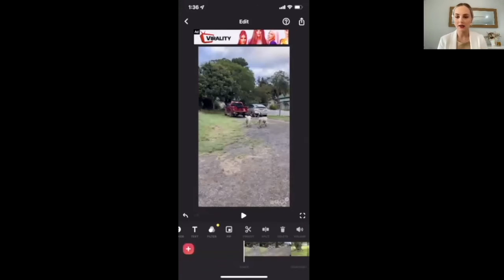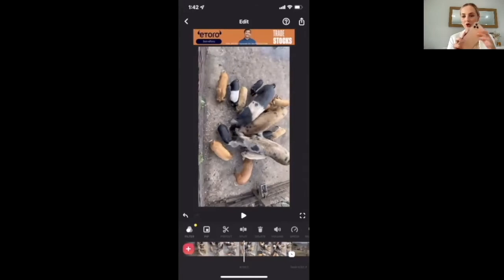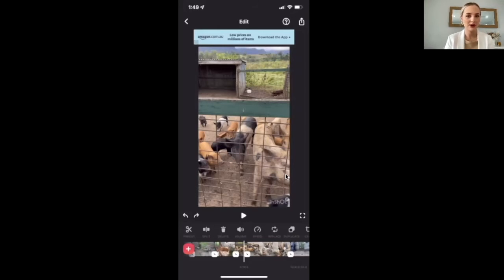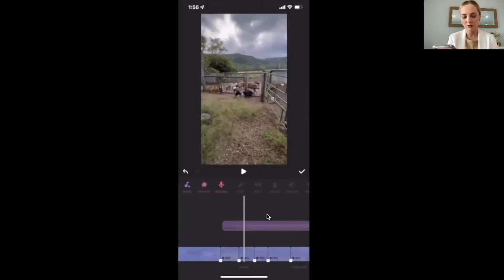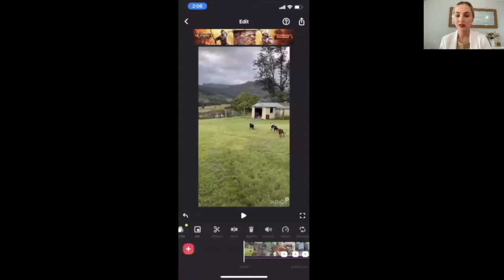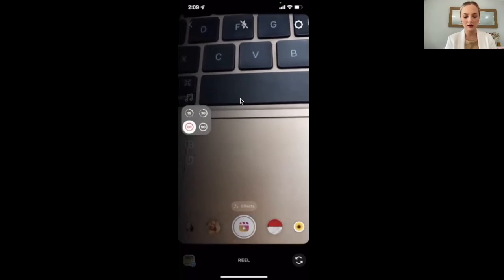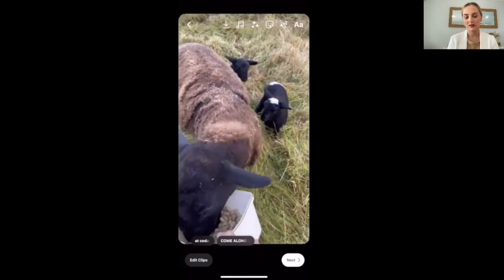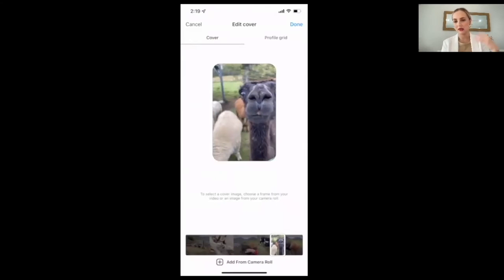Instagram Reels in 2022 - Strategy for Success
This was created as part of our 2022 30-Day Small Business Health Kick!
A 30-day challenge for small business owners with daily advice and tasks to help grow your business and improve your online presence.